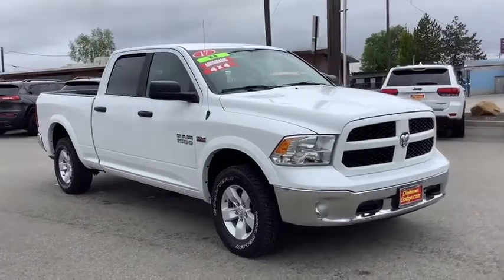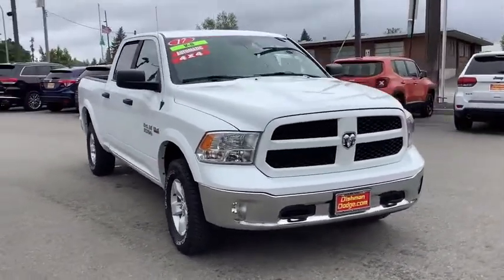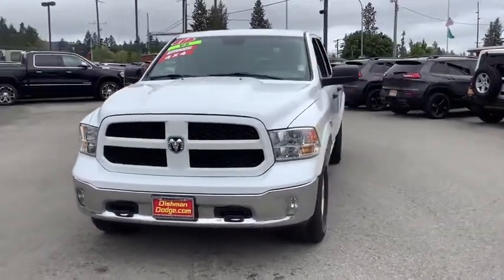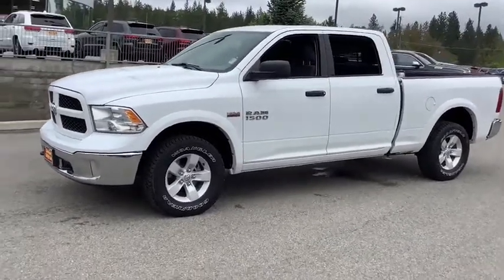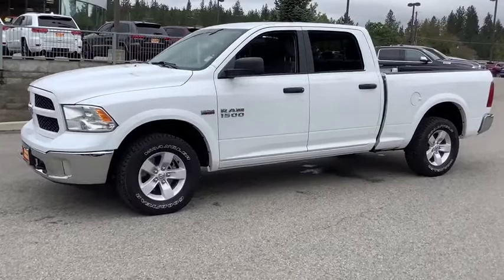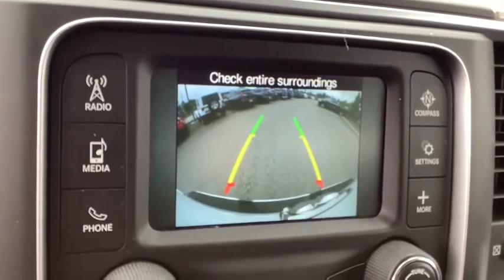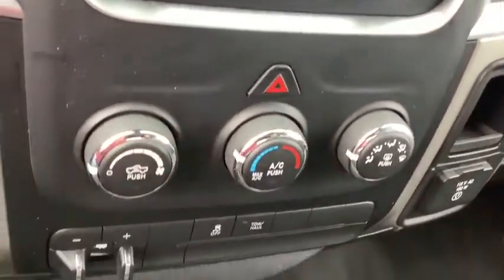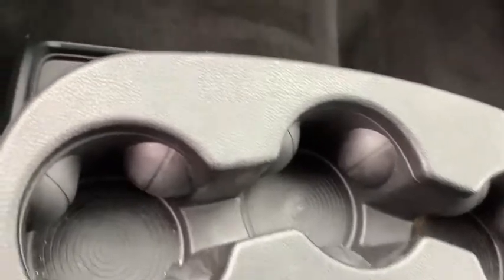2017 Ram 1500 Spokane, Spokane Valley, Post Falls, Deer Park, Airway Heights, WA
Used 2017 Ram 1500 available in Spokane, Washington at Dishman Dodge Ram Chrysler Jeep. Servicing the Spokane Valley, Post Falls, Deer Park, Airway Heights, WA area.

4WD CRW CAB 64 BOX
Engine: 5.7L HEMI VVT V8 w/FuelSaver MDS|3.92 Rear Axle Ratio|GVWR: 3,084 kgs (6,800 lbs)|Electronic Transfer Case|Part-Time Four-Wheel Drive|Anti-spin differential rear axle|Engine oil cooler|Block Heater|730CCA Maintenance-Free Battery|160 Amp Alternator|Towing Equipment -inc: Trailer Sway Control|Trailer Wiring Harness|Class IV Hitch Receiver|1450# Maximum Payload|Front And Rear Anti-Roll Bars|HD front shock absorbers|Electric Power-Assist Steering|Single Stainless Steel Exhaust|121-Litre (26.6-Gallon) Fuel Tank|Auto Locking Hubs|Short And Long Arm Front Suspension w/Coil Springs|Multi-Link Rear Suspension w/Coil Springs|4-Wheel Disc Brakes w/4-Wheel ABS, Front Vented Discs, Brake Assist and Hill Hold Control|Regular Box Style|Centre Hub|Goodyear Brand Tires|Steel Spare Wheel|Clearcoat Paint|Front Bumper w/Body-Coloured Rub Strip/Fascia Accent|Step Bumper|Black Side Windows Trim and Black Front Windshield Trim|Black Exterior Mirrors|Power Rear Window|Variable Intermittent Wipers|Deep Tinted Glass|Galvanized Steel/Aluminum Panels|Front license plate bracket|Tailgate Rear Cargo Access|Fully Automatic Aero-Composite Halogen Daytime Running Headlamps w/Delay-Off|Cargo Lamp w/High Mount Stop Light|Fog lamps|Radio w/Seek-Scan, Clock, Voice Activation and Radio Data System|6 Speakers|Streaming Audio|Fixed Antenna|1 LCD Monitor In The Front|4-Way Driver Seat -inc: Manual Recline and Fore/Aft Movement|4-Way Passenger Seat -inc: Manual Recline and Fore/Aft Movement|Manual tilt steering column|Rear Cupholder|Compass|Valet Function|Cruise Control w/Steering Wheel Controls|HVAC -inc: Underseat Ducts and Console Ducts|Glove Box|Interior Trim -inc: Deluxe Sound Insulation, Metal-Look Instrument Panel Insert, Metal-Look Door Panel Insert and Chrome/Metal-Look Interior Accents|Full Cloth Headliner|Vinyl Door Trim Insert|Urethane Gear Shifter Material|Day-Night Rearview Mirror|Mini Overhead Console and 2 12V DC Power Outlets|Front Map Lights|Fade-To-Off Interior Lighting|Full Carpet Floor Covering|FRONT & REAR ALL-WEATHER FLOOR MATS|Cargo Area Concealed Storage|Storage tray|Pickup Cargo Box Lights|FOB Controls -inc: Cargo Access|GPS Antenna Input|Electronically controlled throttle|Instrument Panel Bin, Dashboard Storage, Driver / Passenger And Rear Door Bins and 2nd Row Underseat Storage|Delayed Accessory Power|Systems Monitor|Redundant Digital Speedometer|Outside Temp Gauge|Analog Display|Seats w/Cloth Back Material|Manual Adjustable Front Head Restraints and Manual Adjustable Rear Head Restraints|Armrests w/Storage and Rear Centre Armrest|Front Armrest w/3 Cup Holders|Sentry Key Engine Immobilizer|2 12V DC Power Outlets|Side Impact Beams|Dual Stage Driver And Passenger Seat-Mounted Side Airbags|Tire Specific Low Tire Pressure Warning|Dual Stage Driver And Passenger Front Airbags|Airbag Occupancy Sensor|Curtain 1st And 2nd Row Airbags|Rear child safety locks|Outboard Front Lap And Shoulder Safety Belts -inc: Rear Centre 3 Point, Height Adjusters and Pretensioners